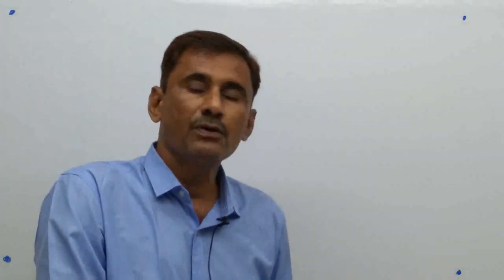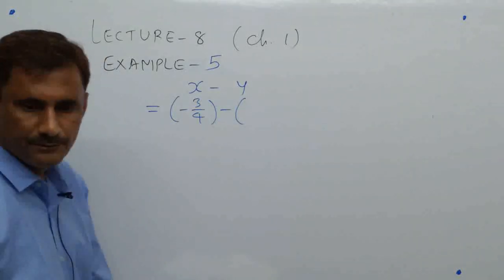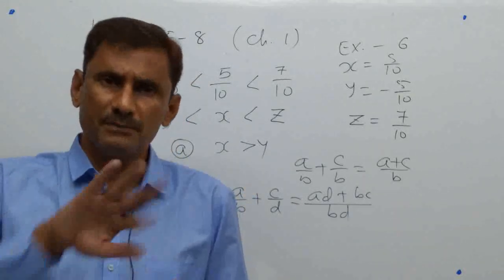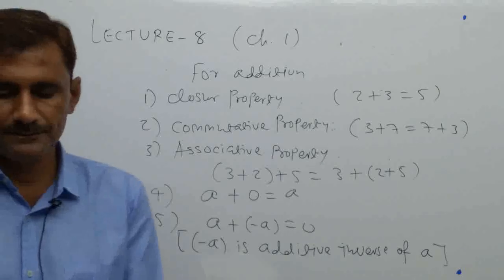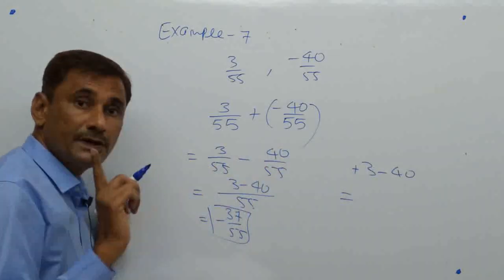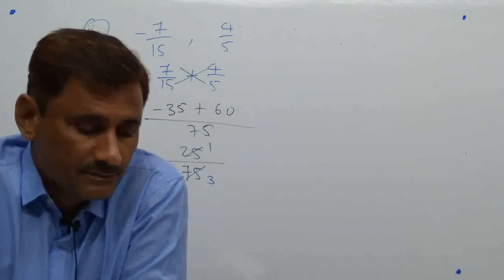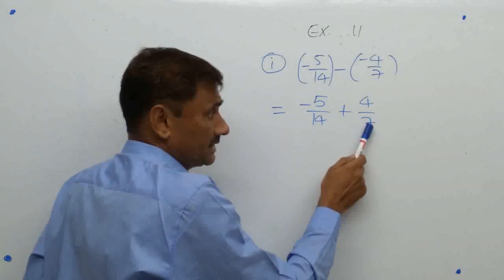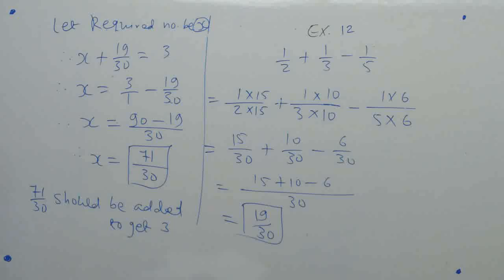Maths, lec.8, Ch.1. By Kanti Sir.